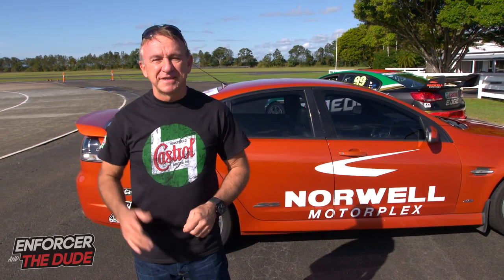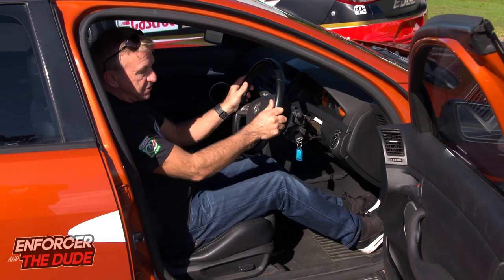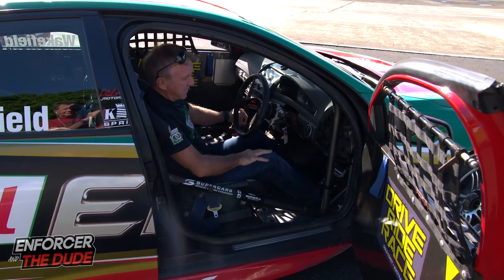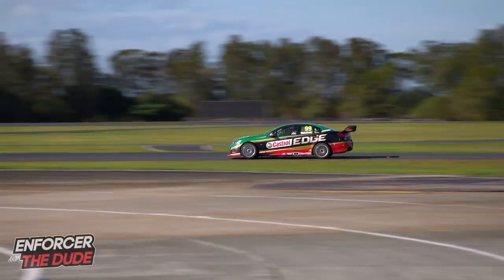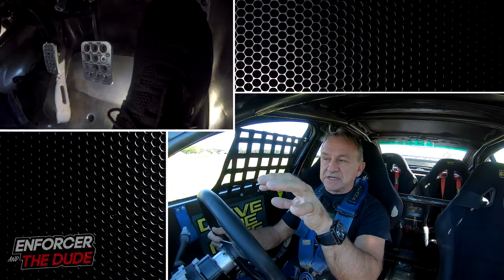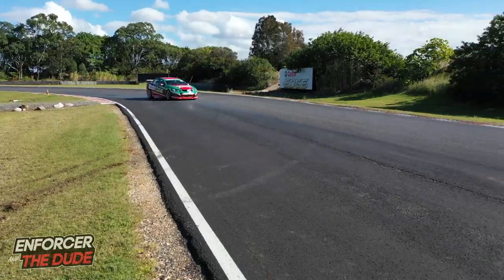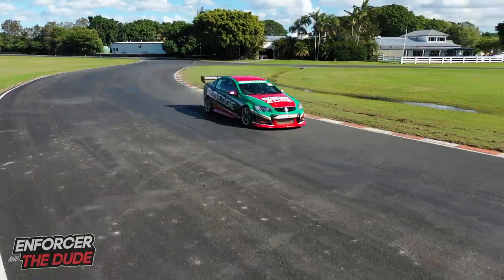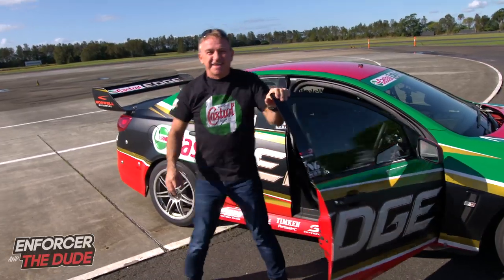TECH: Heel & Toe with Russell Ingall and Paul Morris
Russell Ingall shows you what "Heel & Toe" is all about.  Also, the differences in Left and Right foot braking. If you are an amateur racer then this is worth checking out.